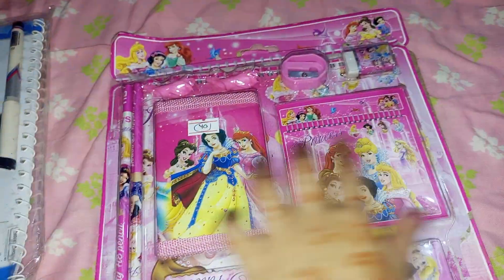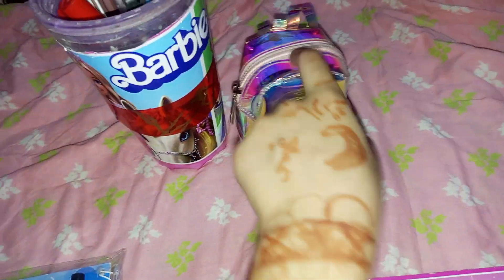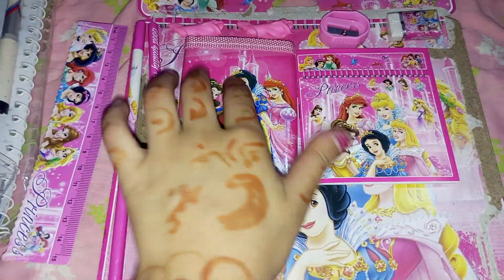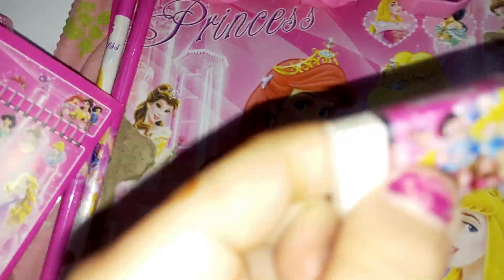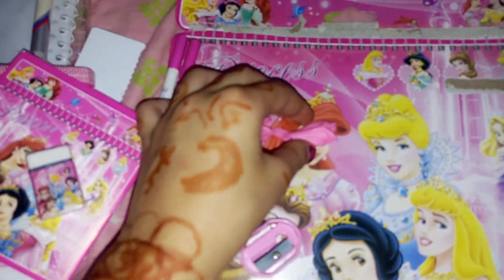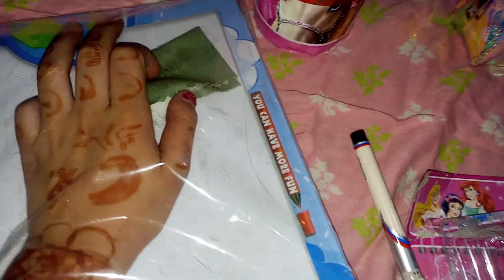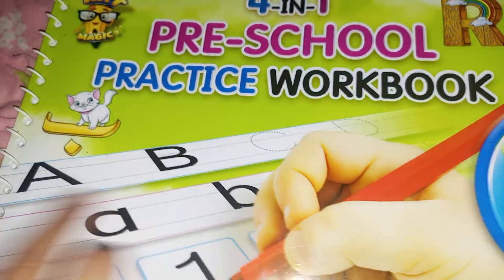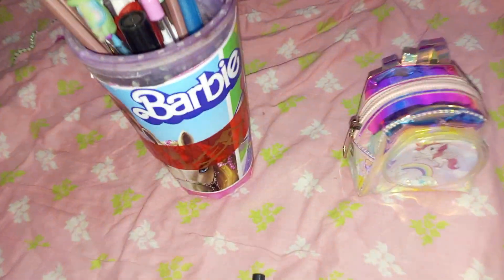Barbie Doll Mini Vlog